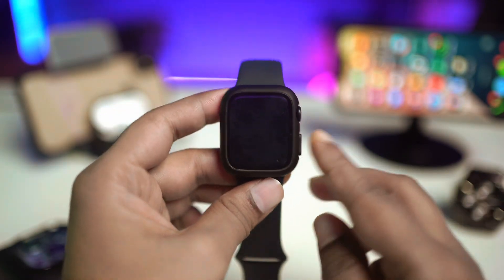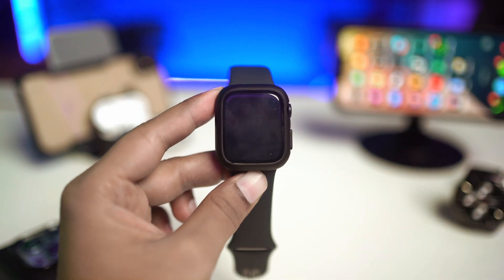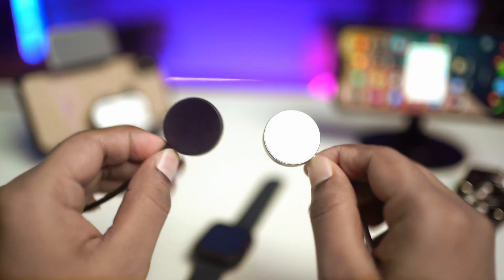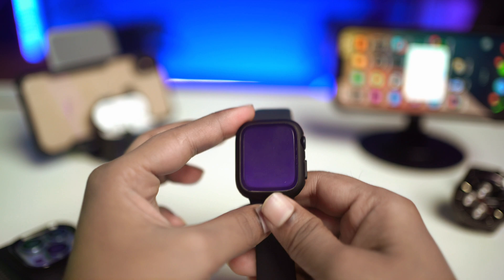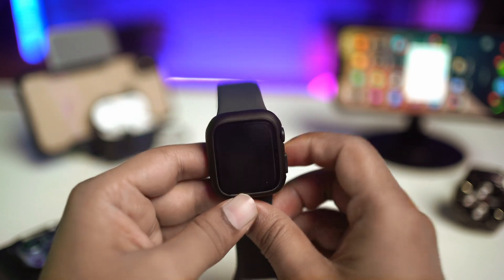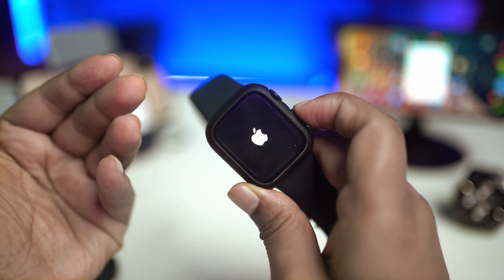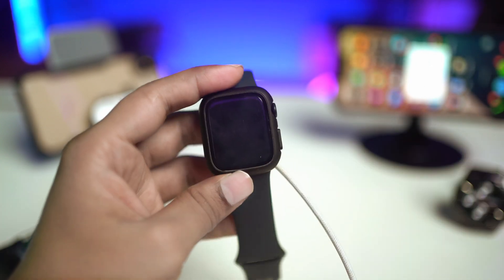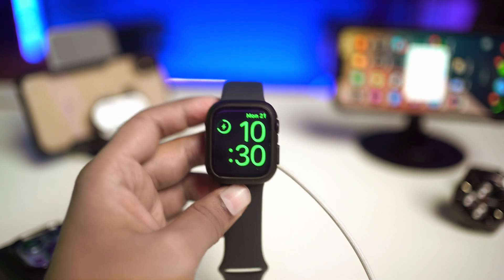How to Solve Apple Watch Not Charging and Not Turning On | Fix Apple Watch Dead Issue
Is your Apple Watch not charging and not turning on? Well, don’t worry! In this video, I’ll show you how to solve Apple Watch not charging and not turning on step by step. If your Apple Watch is completely dead or stuck on a black screen with no response, this guide will help you fix it.

Watch now to bring your Apple Watch back to life! So, thanks a bunch for visiting here!